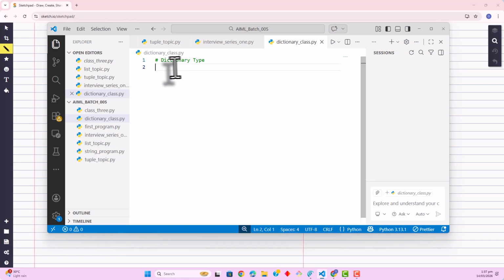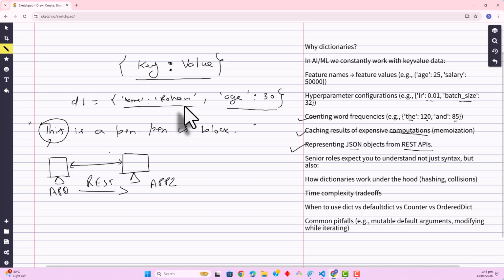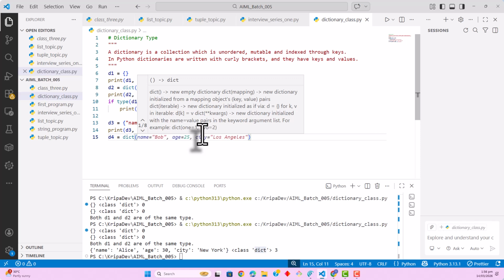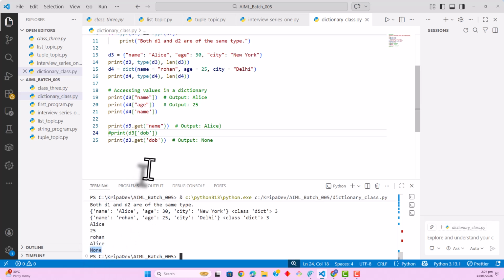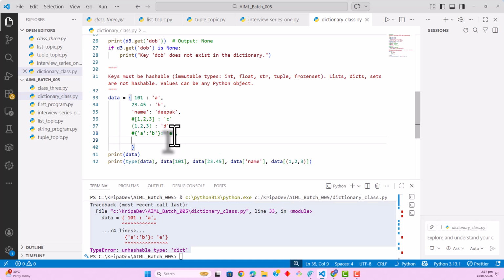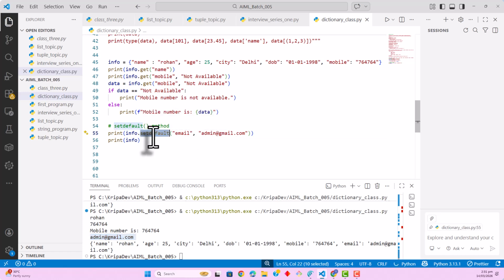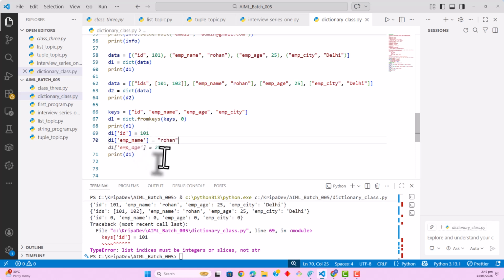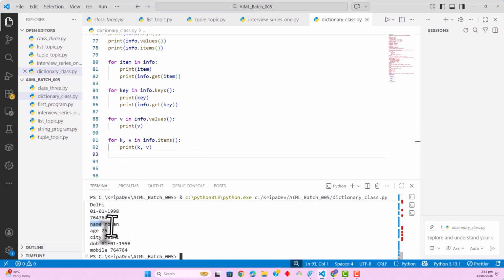7. Most Python Developers Misuse Dictionaries – Learn the Right Way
In this session, we explore **Python Dictionaries in depth**, one of the most important data structures used in real-world software systems, AI/ML pipelines, and data engineering workflows.

This is not just a beginner introduction — we discuss how dictionaries are actually used in production systems and what senior engineers are expected to understand.

Topics covered in this video:

✔ Why dictionaries are critical in AI/ML systems
✔ Key-value data representation in machine learning pipelines
✔ Creating dictionaries in multiple ways
✔ Understanding hashable keys and Python hashing concepts
✔ Accessing values using indexing, get(), and setdefault()
✔ Dictionary views: keys(), values(), items()
✔ Iterating through dictionaries efficiently
✔ Best practices used in production code

Real-world examples discussed:

• Feature name → feature value mapping in ML models
• Hyperparameter configuration dictionaries
• Word frequency counting in NLP tasks
• JSON data handling from APIs
• Caching expensive computations

For senior roles, interviewers often expect knowledge beyond syntax, including:

• How dictionaries work internally (hash tables)
• Time complexity of dictionary operations
• When to use dict vs defaultdict vs Counter
• Common pitfalls developers face

This video is ideal for:

• Python developers
• AI/ML engineers
• Data scientists
• Professionals preparing for Python interviews
• Engineers transitioning into machine learning

Mastering dictionaries deeply will make your Python code cleaner, faster, and easier to maintain.

💬 Comment your favorite dictionary use case